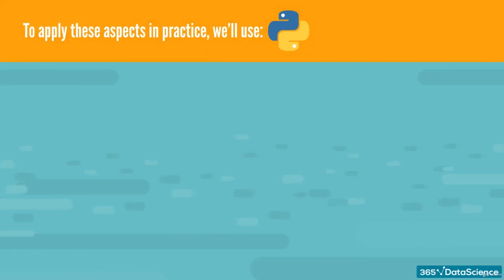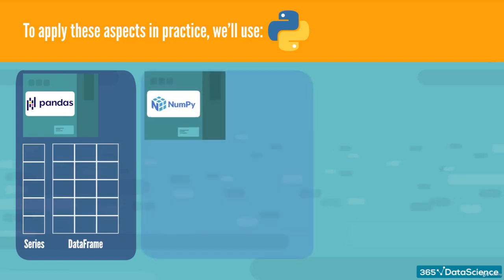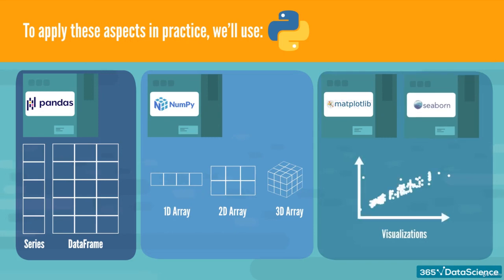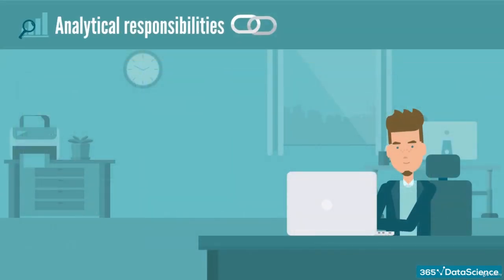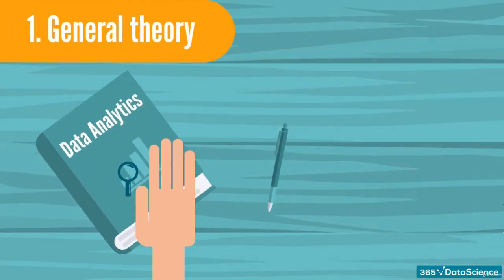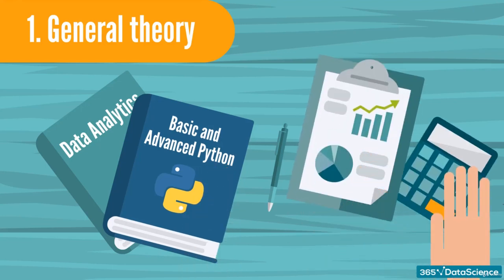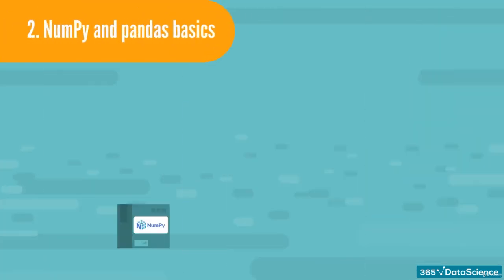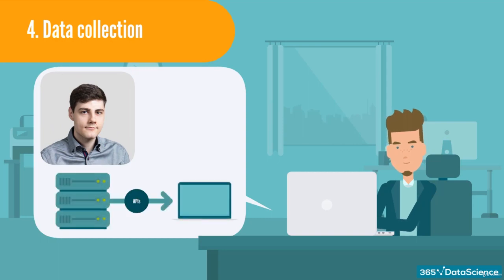002 What Does the Course Cover